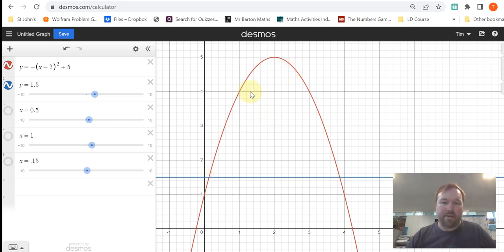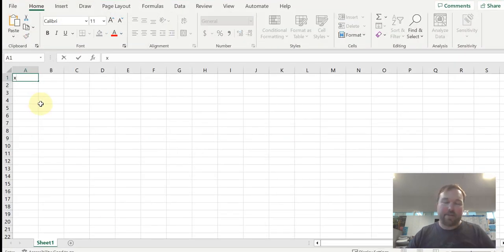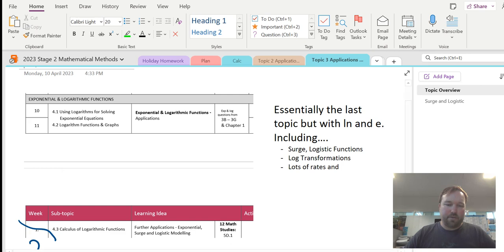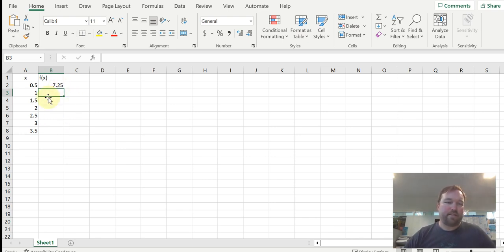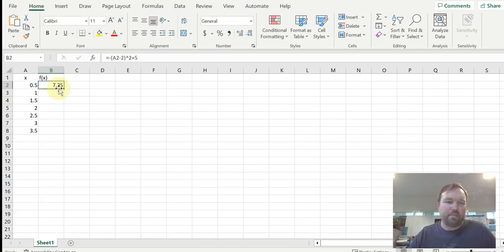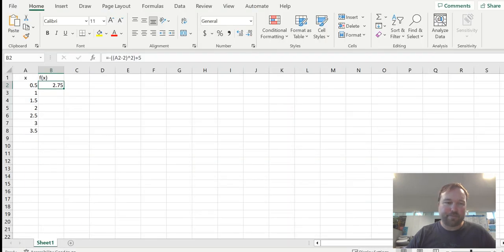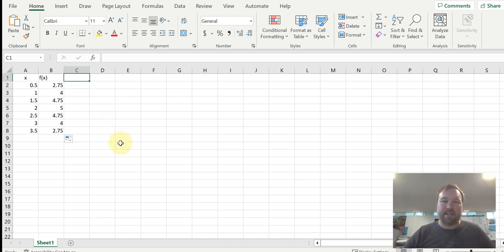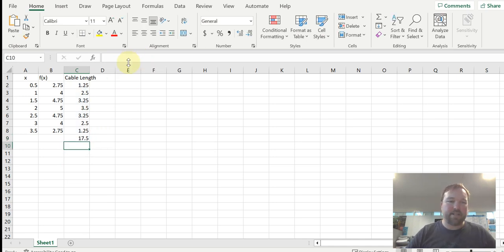Finding the cable lengths using excel